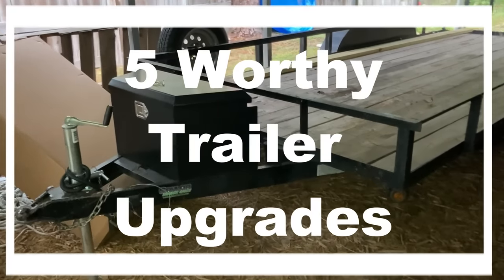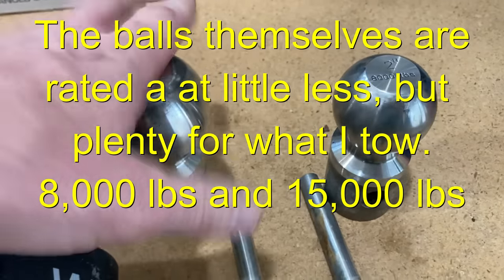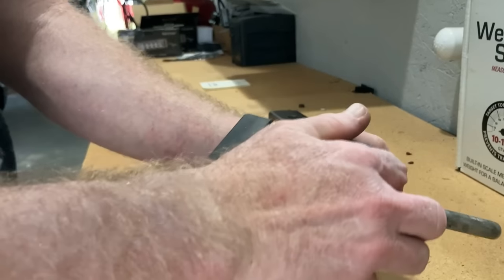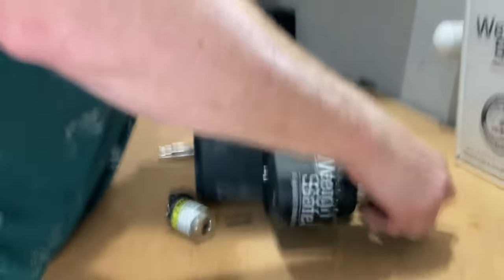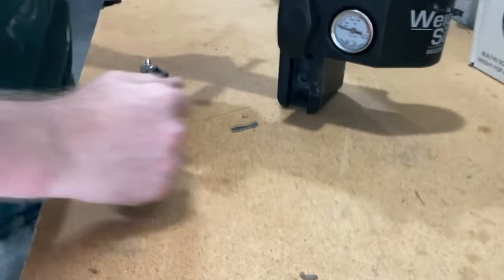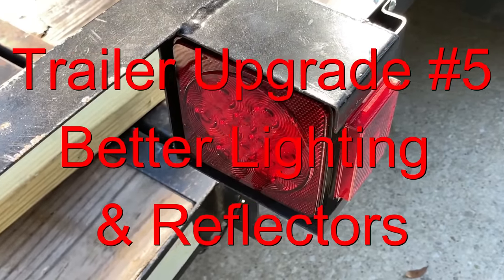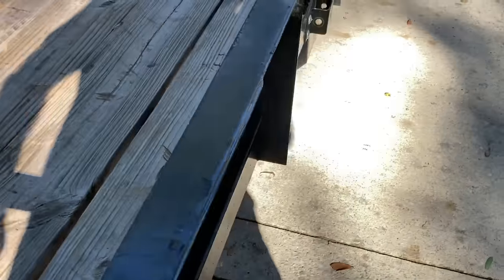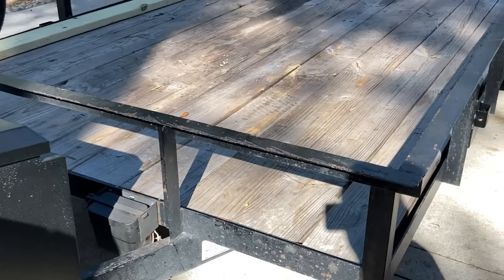5 Worthy Trailer Upgrades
These are just five upgrades I think are useful.  There's another that didn't make the list because I hadn't done it yet, but these should enhance the safety and utility of nearly any trailer.  The WeighSafe is a bit pricey, but still less money than say a B&W hitch and I think it's more useful.  Let me know if you have other upgrades you'd recommend in the comments.